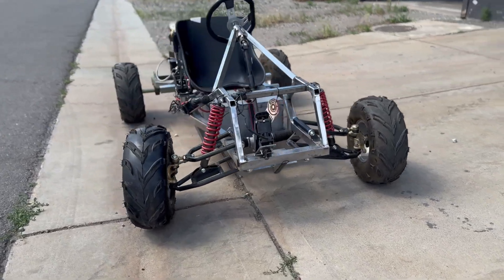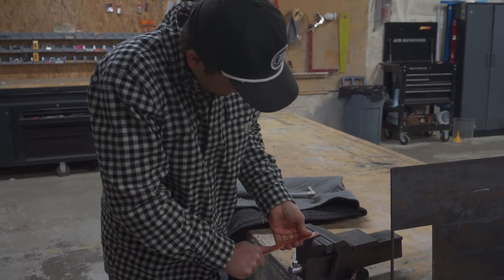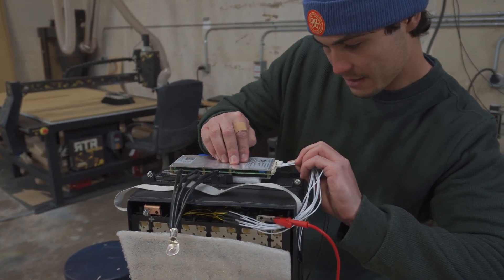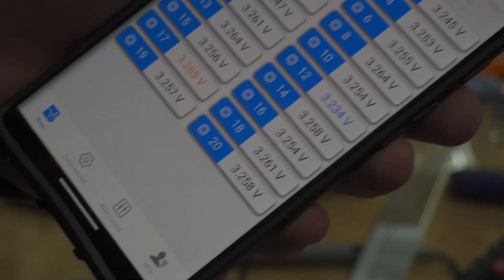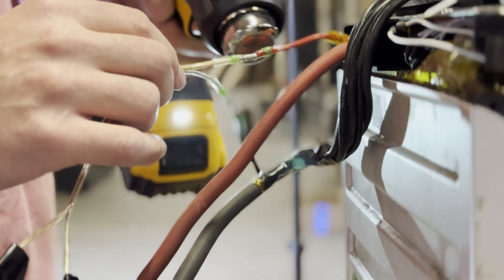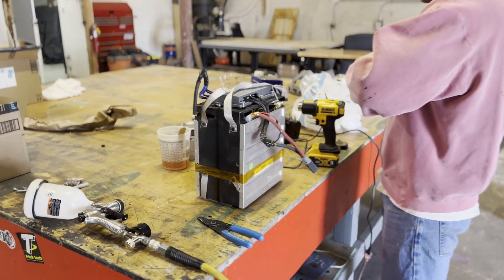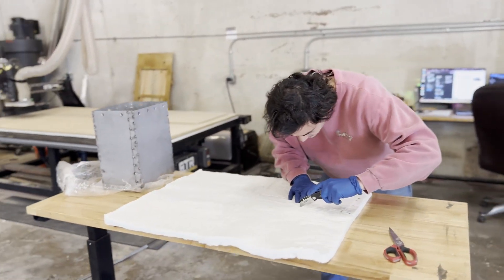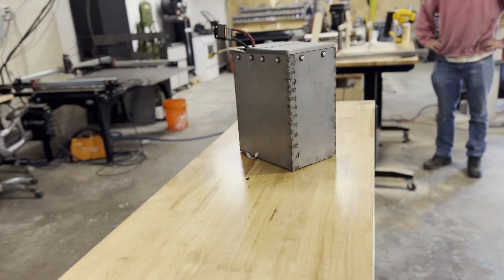How We Built a Battery Capable of 15 KW of Power for Under $500 | Electric Go Kart Series Part 1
In this video, we dive into the process of building a battery capable of delivering 15 KW of power for under $500. Using 36V 5200mAh batteries salvaged from old manufacturing robots, we walk you through each step of our project. We combined the batteries in series to achieve a 72V output, balanced the voltages for safety, and set up a reliable battery management system.
This battery setup isn't just for go-karts; it's versatile enough for a variety of electric projects such as electric motorcycles, Surron bikes, and other custom EV builds.
Follow our build series as we share insights and practical tips that can help you with your own DIY electric projects.